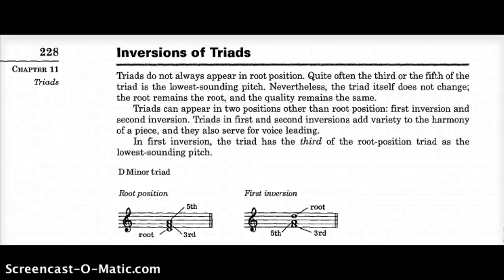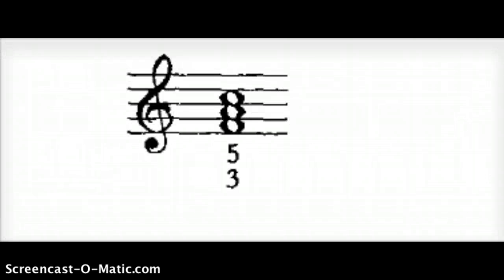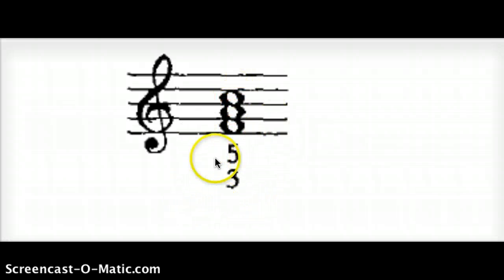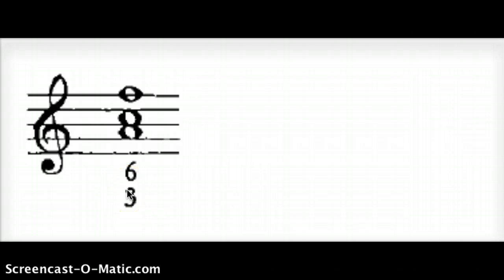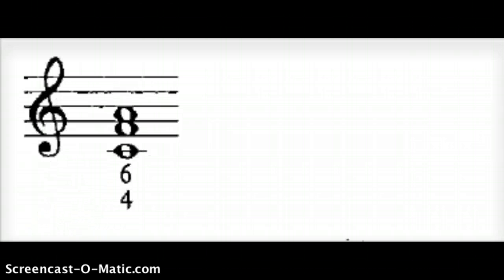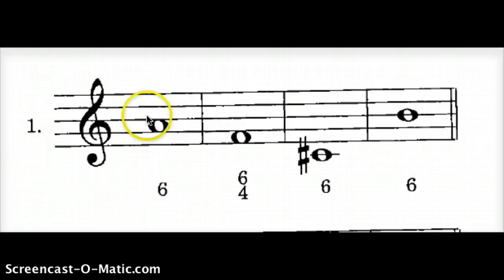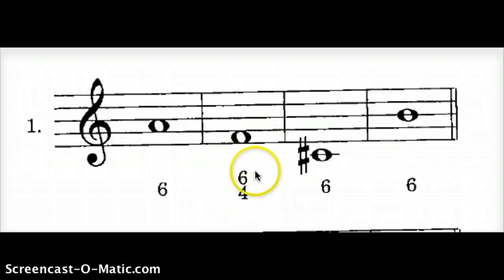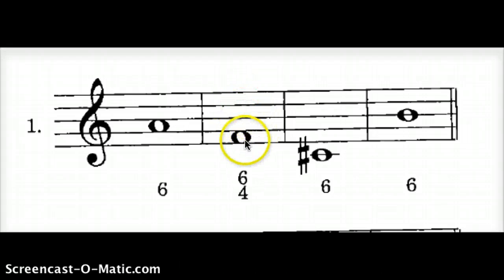Triad Inversions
How to identify and write inversions